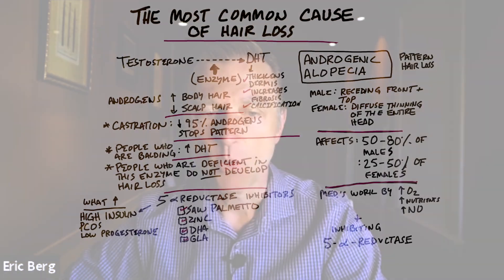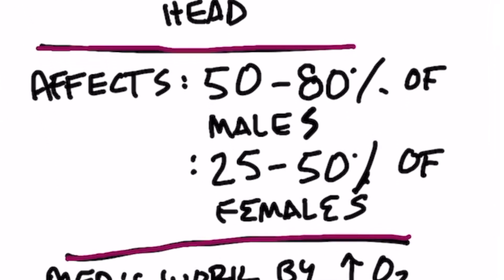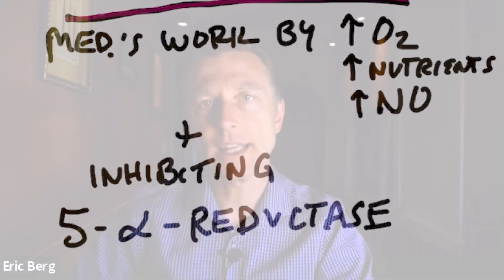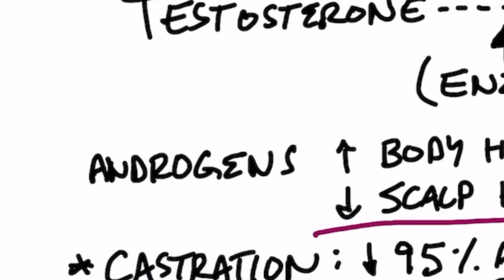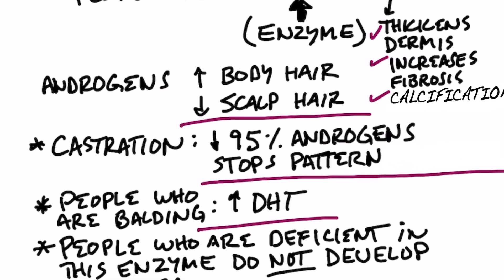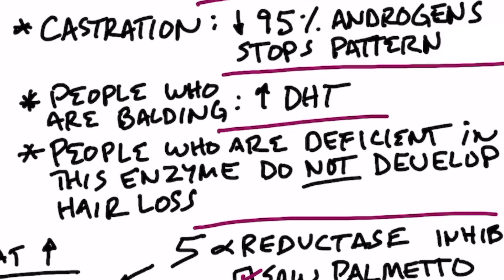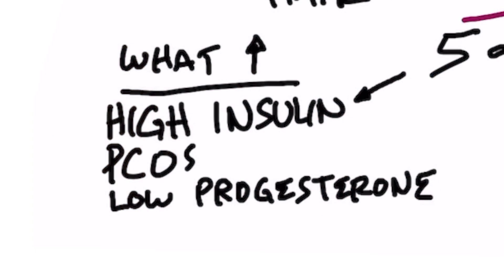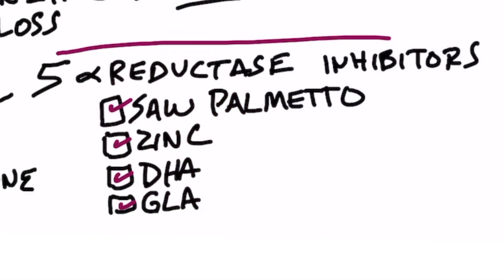The Most Common Cause of Hair Loss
Can you guess the most common cause of hair loss?

Timestamps
0:00 Introduction: Most common cause of hair loss
0:10 What is androgenic alopecia?
0:35 Hair loss medications
1:05 DHT and hair loss
2:23 What increases 5-alpha reductase?
2:57 The correct diet for androgenic alopecia
3:04 Natural remedies for androgenic alopecia
3:38 Share your success story!

Let’s talk about the most common cause of hair loss. The most common cause of hair loss is androgenic alopecia.

Androgenic alopecia is pattern hair loss. In men, this could be a receding hairline as well as hair loss on the top of the head. In women, this could be more of a thinning of the hair all over the head. Androgenic alopecia affects 50-80% of males and 25-50% of females.

Hair loss medications work in a few different ways. One popular medication works by increasing oxygen, nutrients, and nitric oxide to the scalp.

Most hair loss medications work by inhibiting a certain enzyme called 5-alpha reductase, which converts testosterone into a much more powerful form of testosterone called DHT. DHT is a type of androgen.

Too much DHT can cause:
 • A thickening of the dermis around the hair follicle (which suffocates the hair follicle)
 • An increase in fibrosis (scarring that wraps around the hair)
 • Calcification around the hair follicles

The enzyme 5-alpha reductase seems to be a key factor in whether or not you could develop hair loss. Insulin increases 5-alpha reductase.
Conditions that involve high insulin are associated with androgenic alopecia. Low progesterone can also increase 5-alpha reductase.

Lowering insulin by getting on a low-carb diet and doing intermittent fasting may help with androgenic alopecia.

Natural remedies for androgenic alopecia:
 • Saw palmetto
 • Zinc
 • DHA (an omega-3 fatty acid)
 • GLA (a certain type of fat)

I hope this helps you better understand what you can do for the most common cause of hair loss: androgenic alopecia.